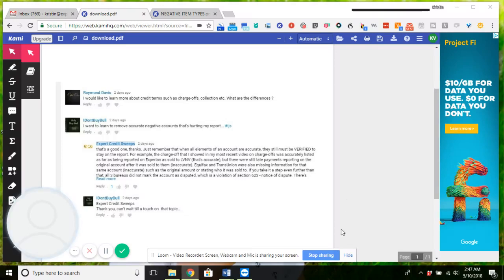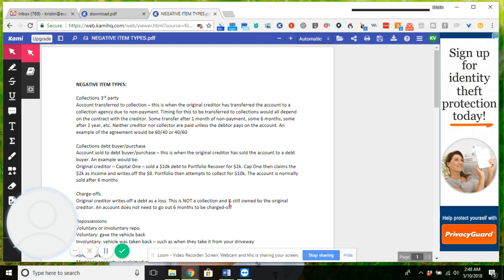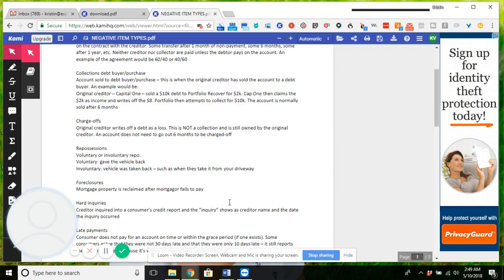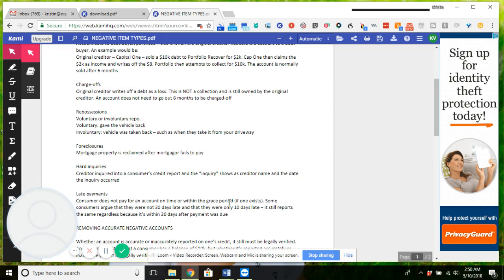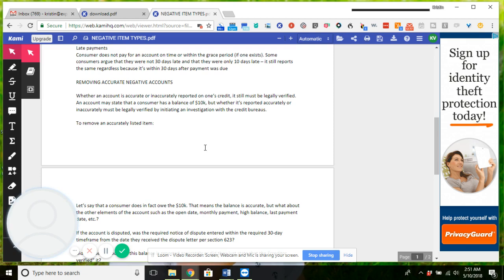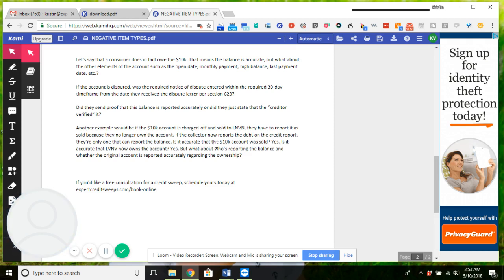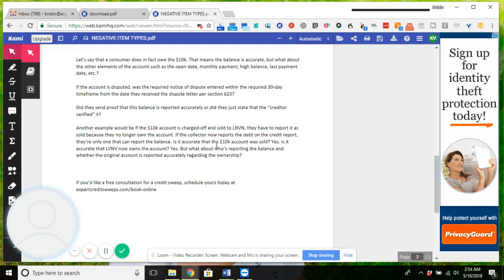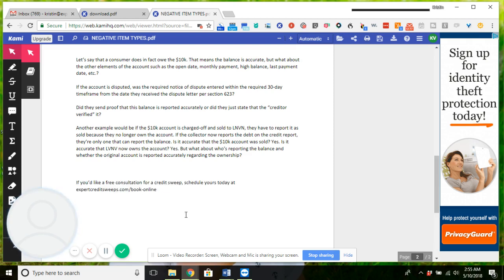How to remove ACCURATE negative accounts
Free credit sweep consultation Here's the first video made based off what you guys are telling me you want to learn. How to remove accurately listed accounts and the differences between account types (collections/charge-offs, etc.) These should always be posted either Wednesday or Thursday each week but I'm taking the topics directly from the comments. Please post your comment to tell me what you'd like to learn, clarify, get a walkthrough on, etc. having to do with your credit!

If you need a credit sweep and want an expert to take over, simply schedule your free consultation using the link above. Credit repair shouldn't be difficult, so take the burden off your shoulders by calling and get your credit life back today!